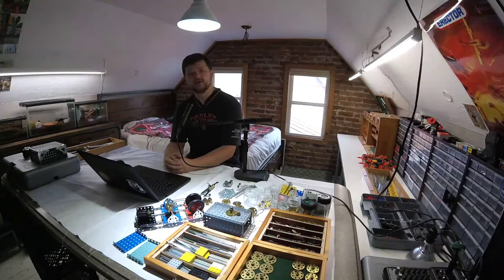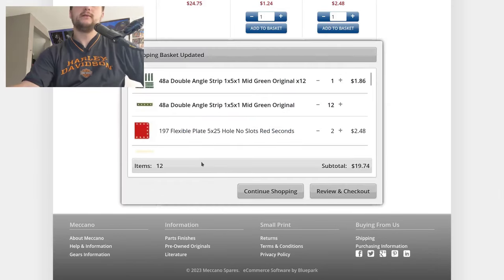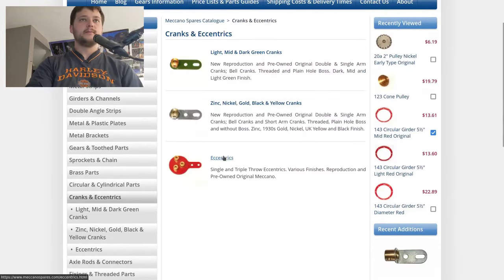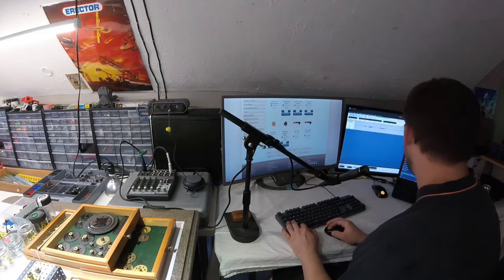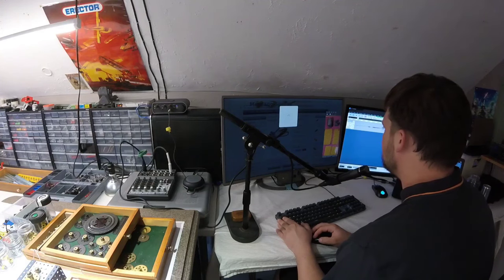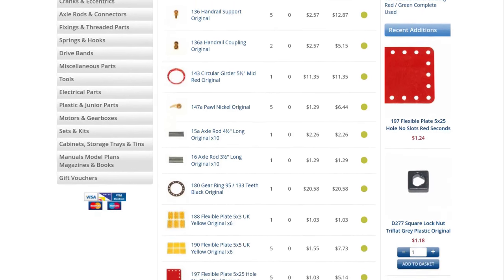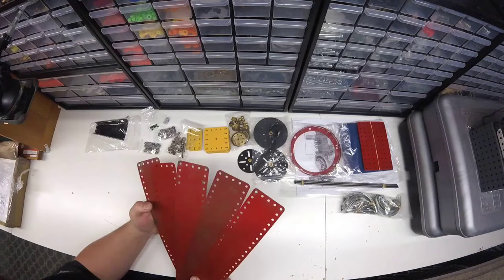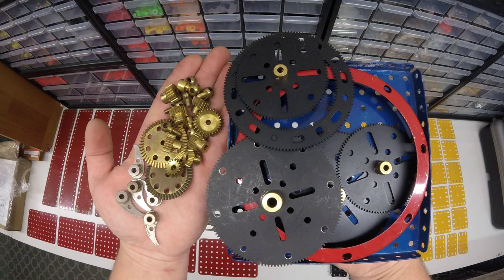I Ordered $250 of Meccano Spares